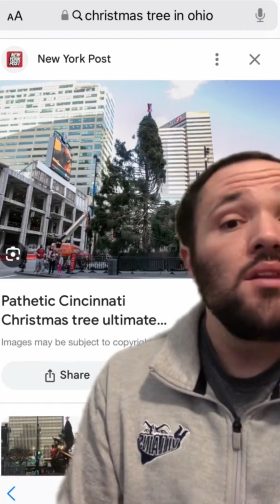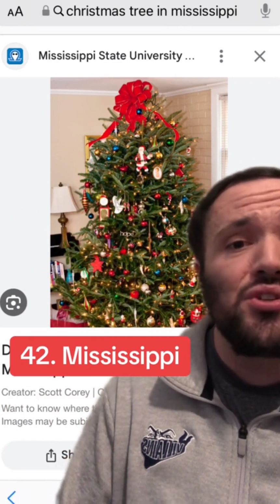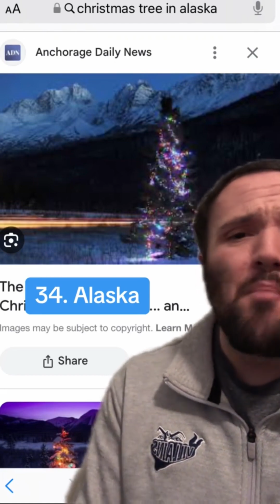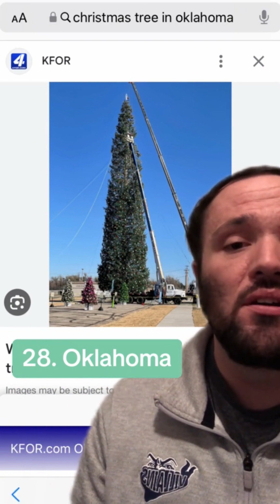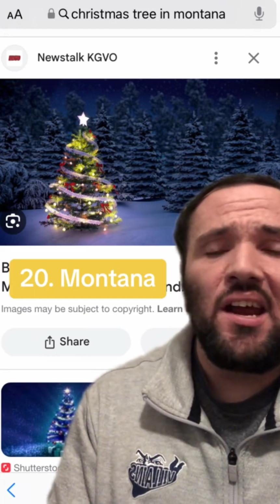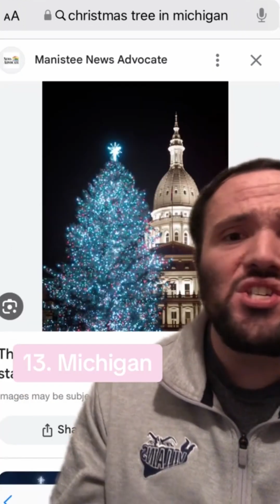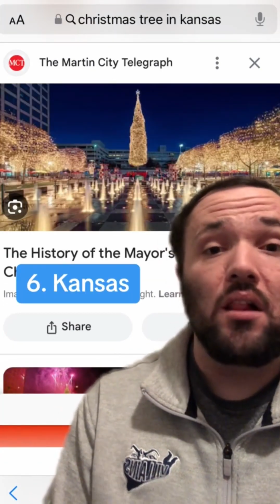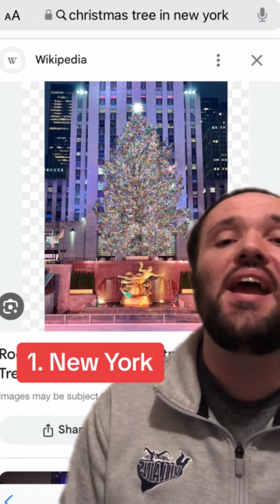Ranking Every US State By Their First Christmas Tree Image on Google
For this series, I googled “Christmas tree in…” followed by each state name and used whatever the first image was to rank them from worst to best! What state do you think had the best picture?